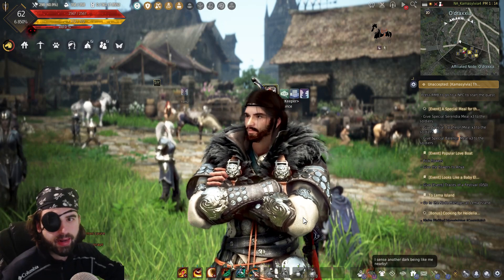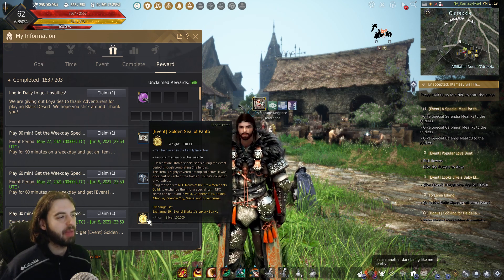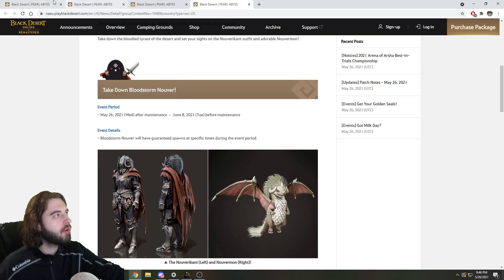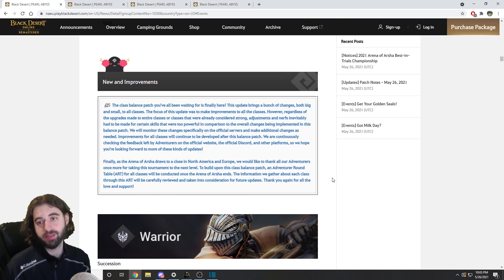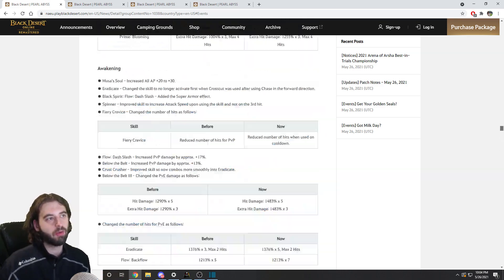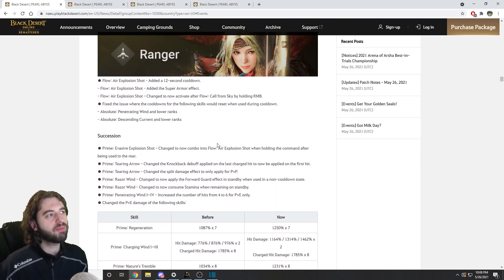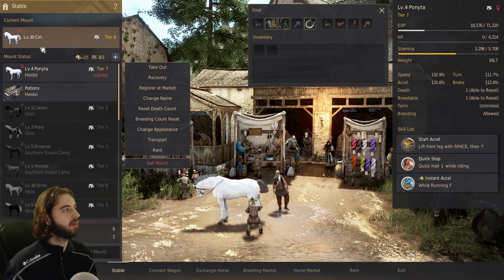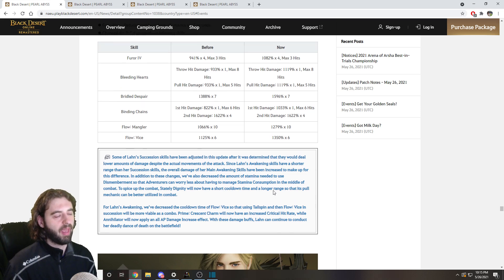[Black Desert] Events and Patch Notes Summary May 26, 2021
Class Discords:
Archer